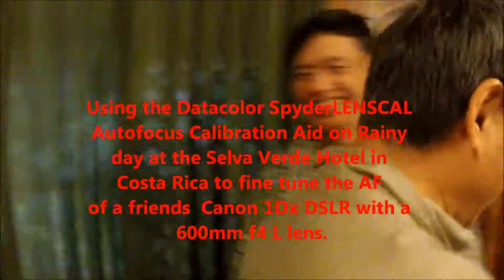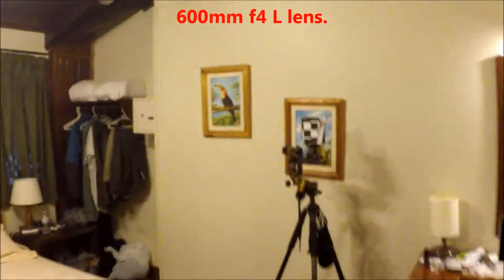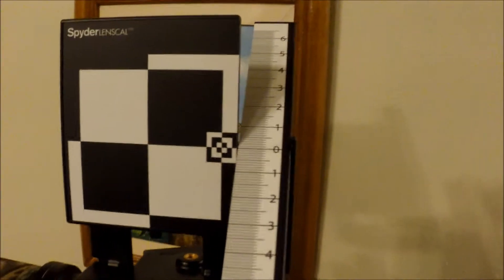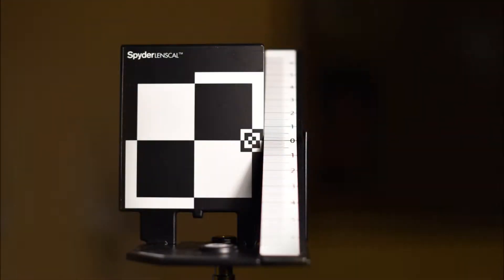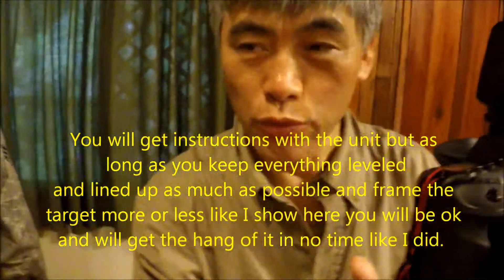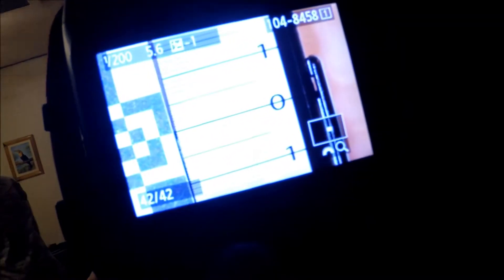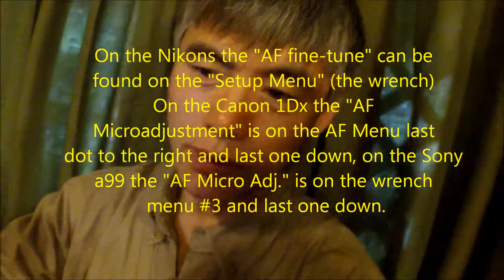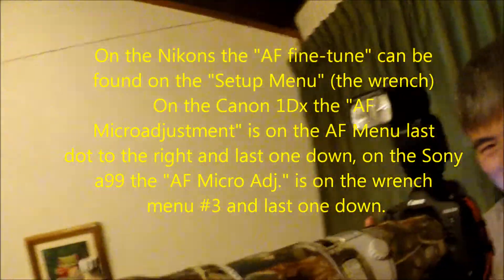AF fine-tuning a DSLR for Perfect Focus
Micro-adjusting the Auto Focus of a DSLR with the "Datacolor SpyderLensCal Autofocus Calibration Aid" Filmed in Costa Rica.